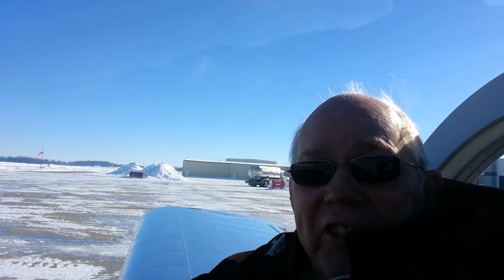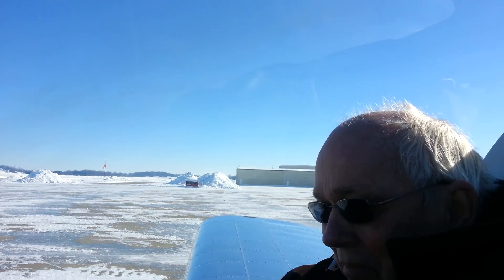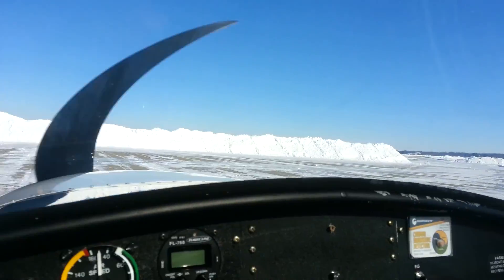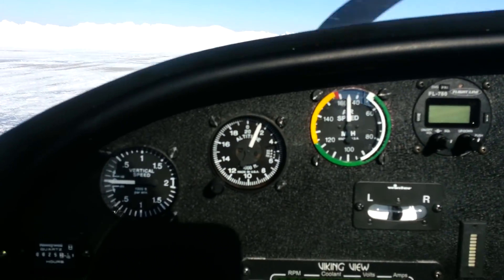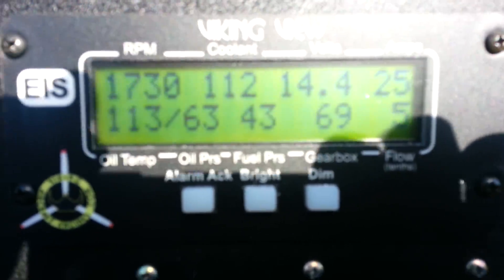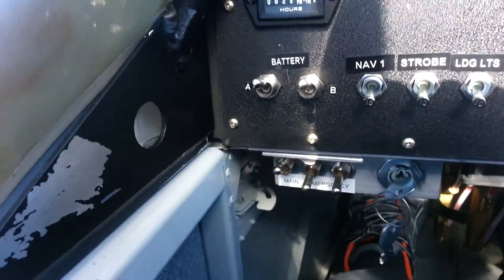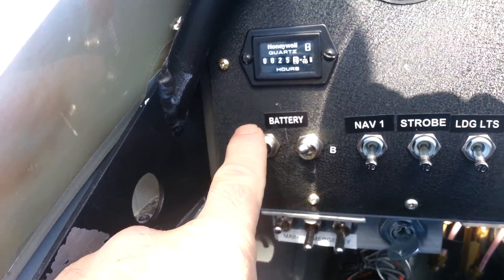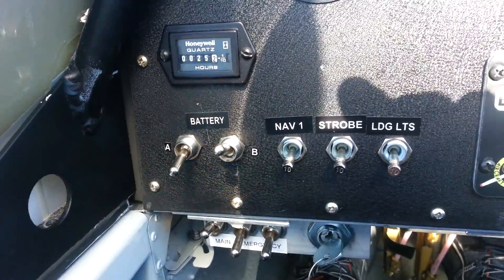Starting cold Viking Aircraft Engine after lunch Viking Aircraft Engine for sport type aircraft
Starting the Viking Aircraft Engine after lunch at -5F Viking Aircraft Engines fly all over the world and are installed in all kinds of flying machines.